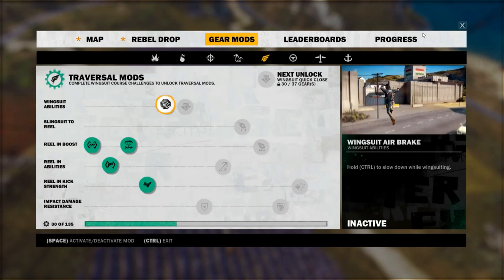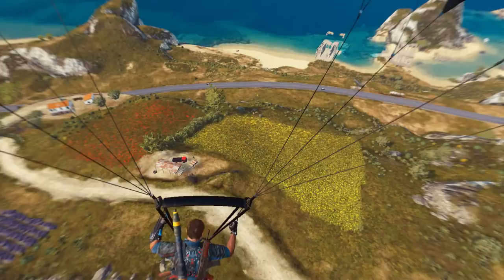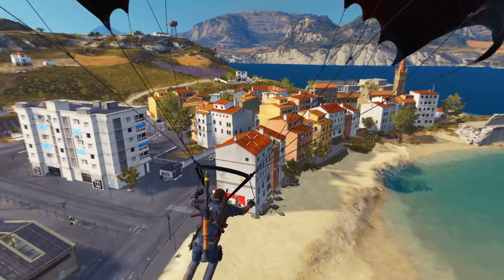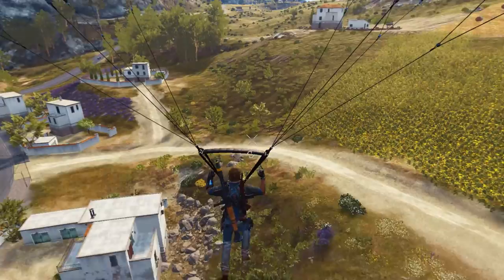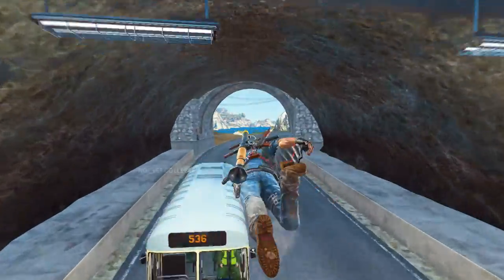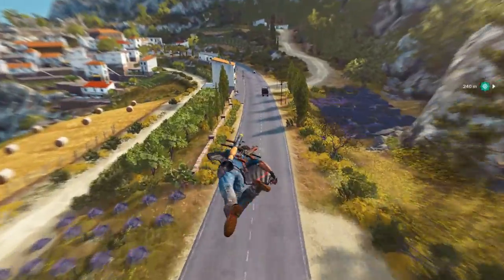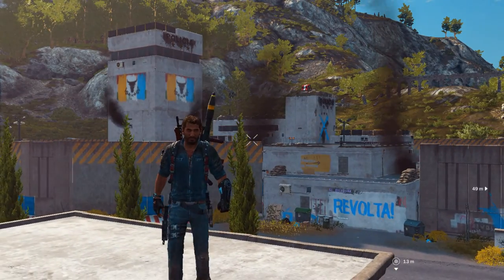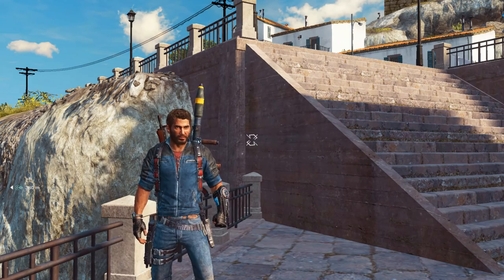Just Cause 3 - Why Air Brake is a DOWNGRADE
Examining the reasons why I think the Air Brake upgrade mod is actually a downgrade and removes functionality from the wingsuit.

I've had a lot of practice with the wingsuit and discovered that the most effective method for me to move around the landscape is to use the "grapple-release" technique. This involves grappling the ground and releasing the grapple before the end of the reel. This allows you to gain speed and make directional changes without having to commit to a long reel potentially ending in a wingsuit breaking face plant (it's similar to the grapple-release tech used in Just Cause 2 when para-grappling at high speed).

EDIT: I've since played more of the game and unlocked the wingsuit fast reel... further cementing my desire to retain a way to cancel a grapple. I do not think I will be using the Air Brake upgrade modification very often.

How do you wingsuit/slingsuit around? What have you found to be the most effective method?